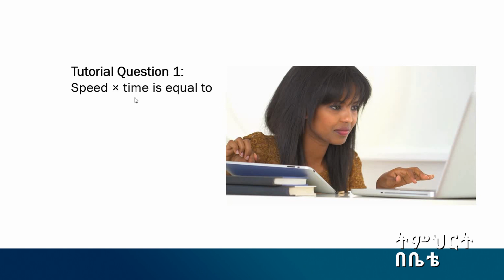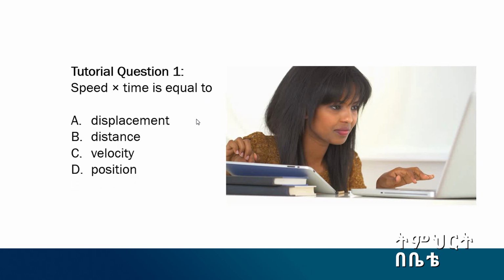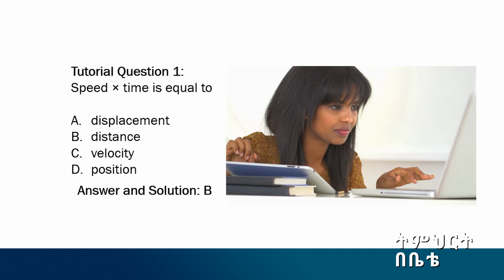Physics Class 2